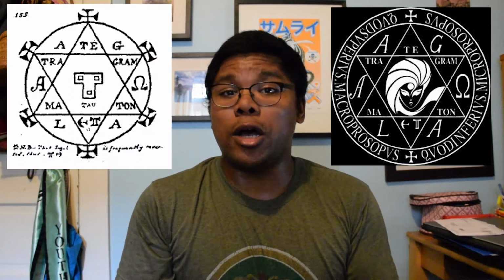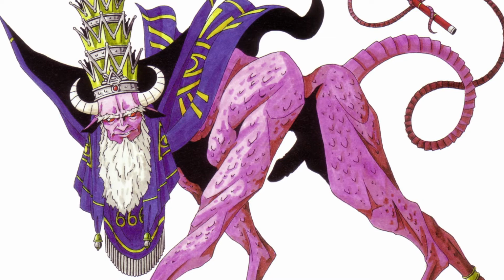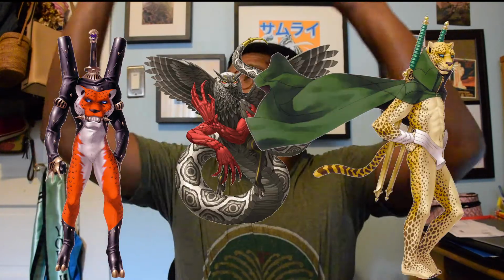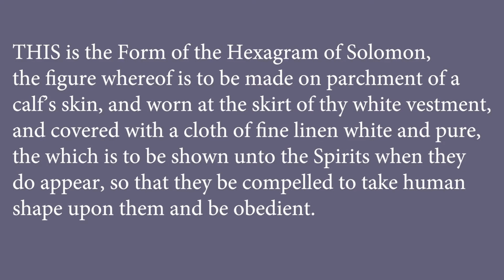Megaten Minute The Old Logo